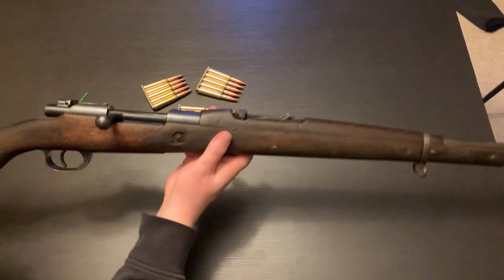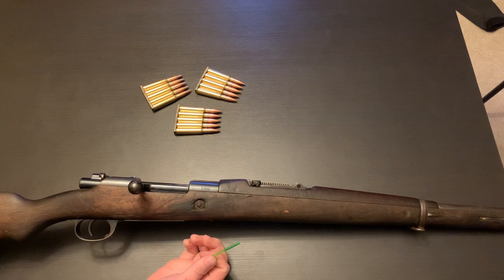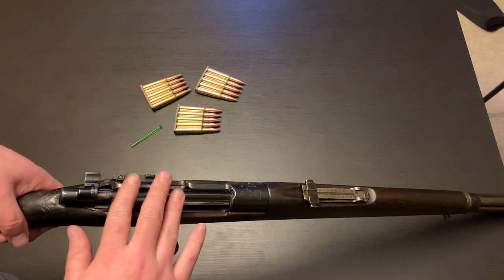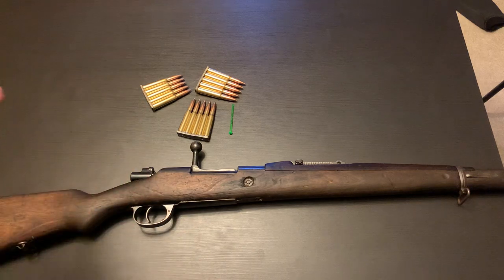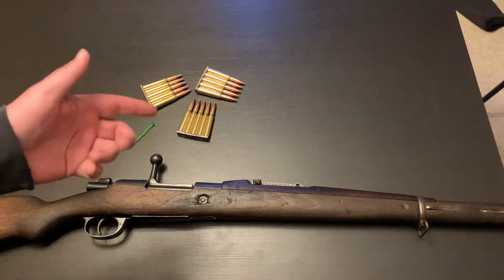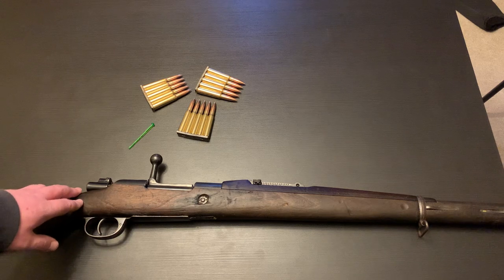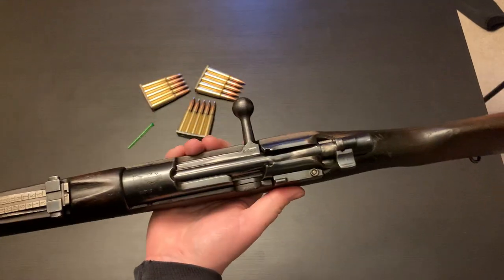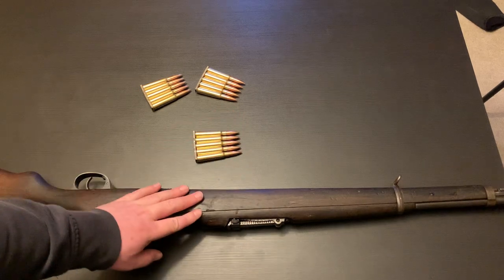1904/39 Portuguese Vergueiro / Mauser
* edit. This is episode 4 not 5 as I said at the beginning of this video. Sorry about the goof up there.

This is a very brief and unofficial history and tour of my new 1904/39 Portuguese Vergueiro. Quite possibly one of the best rifles to come out of ww1. I’m so lucky to have found this for the price I did. And I wanted to share this with you guys.  Enjoy!